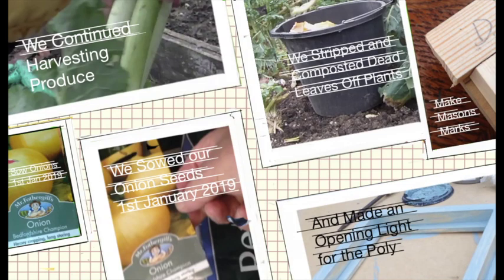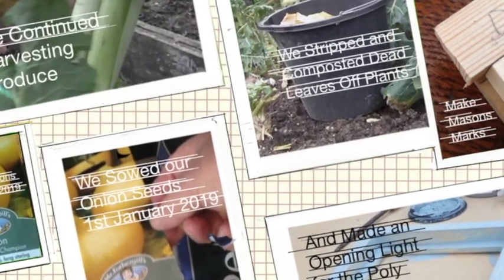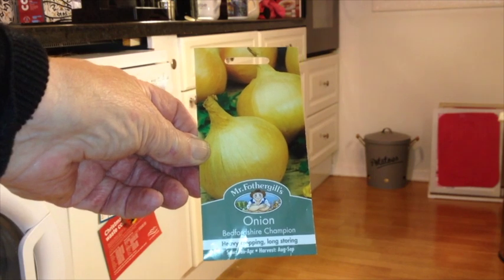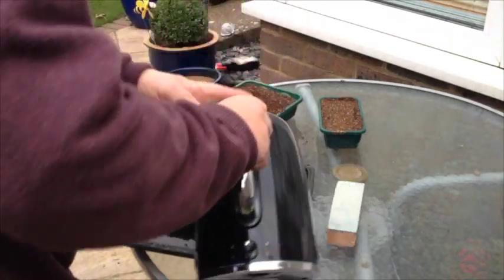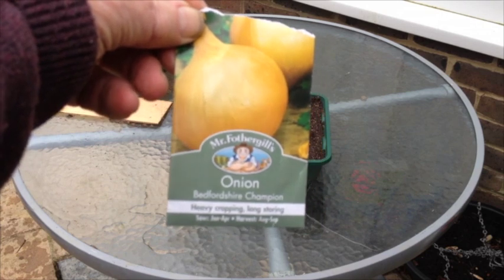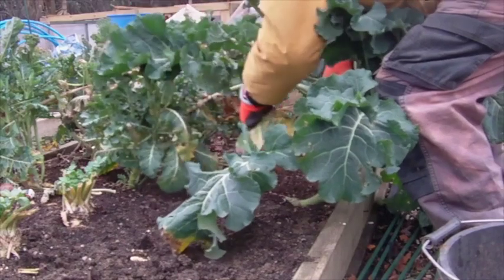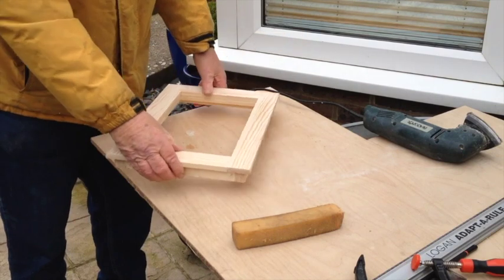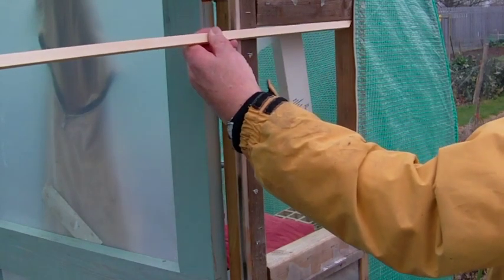Jan 2019 Week 1 Part 1 - 1st Seed Sowing of the Year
1st seed sowing of the year.  Continue harvesting and clear dead leaves off vegetables.

I also begin making an opening light for the Polytunnel.